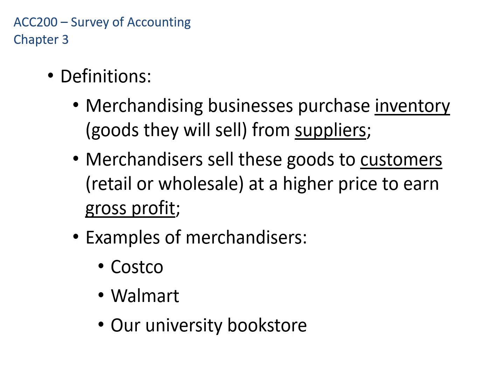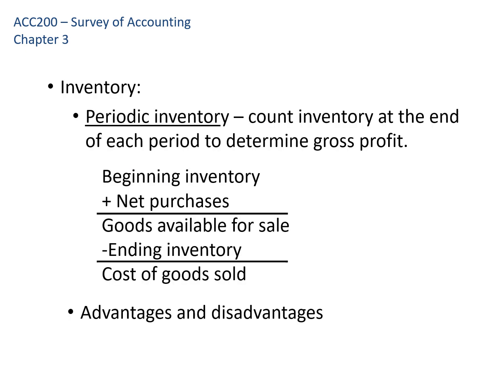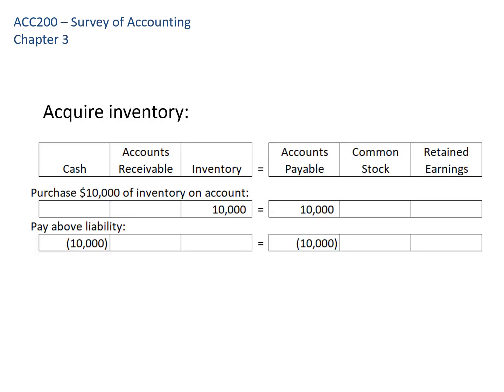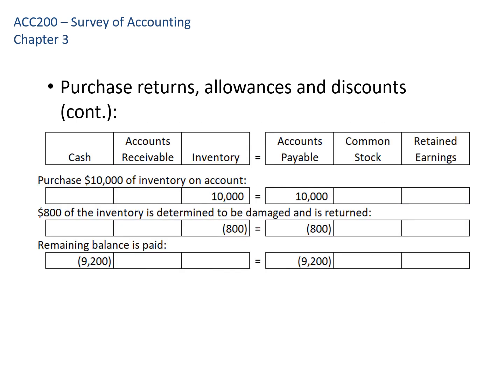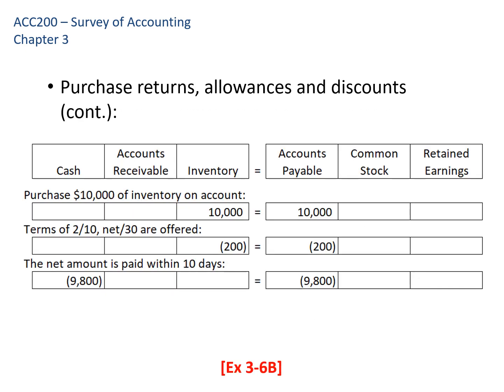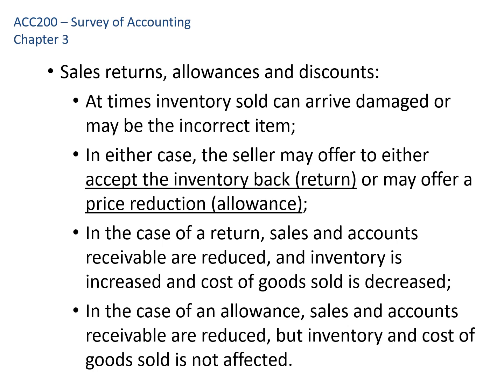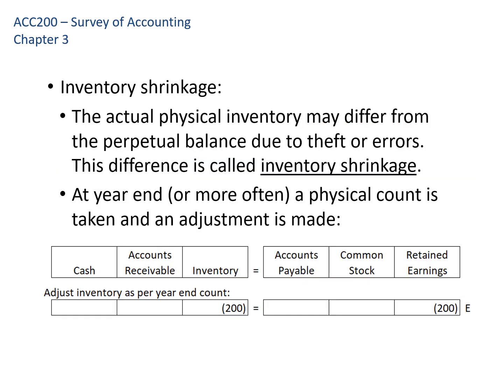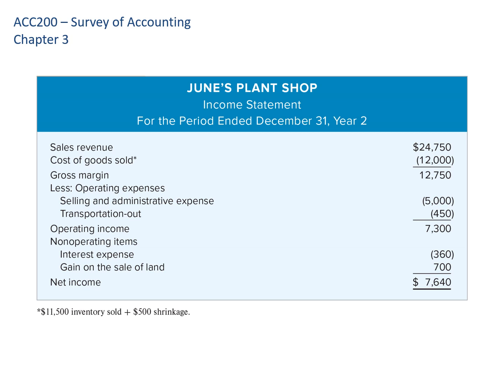Video Lecture ACC200 Ch 3